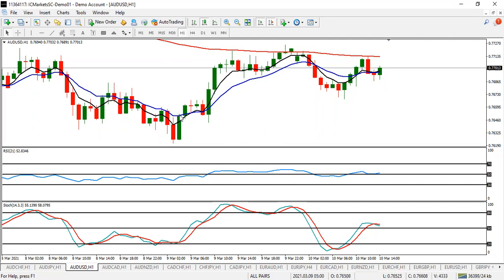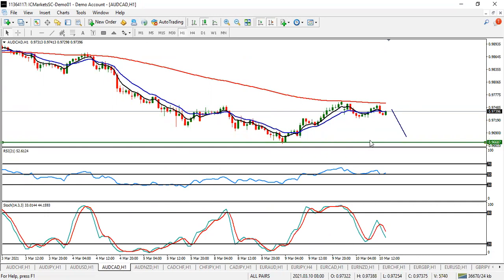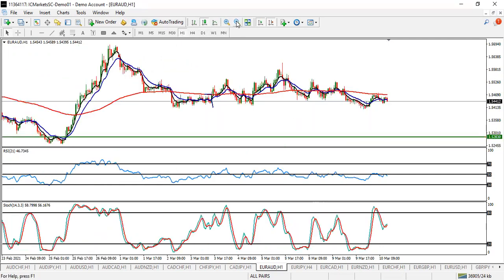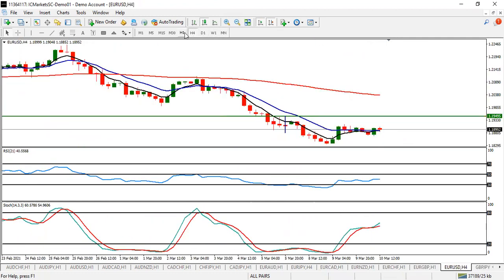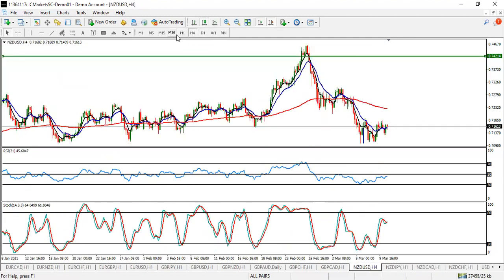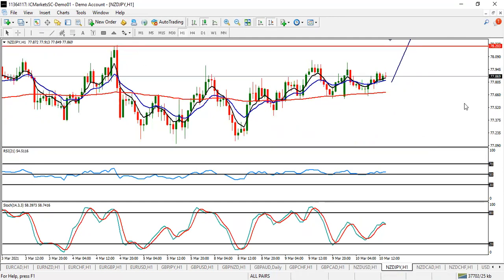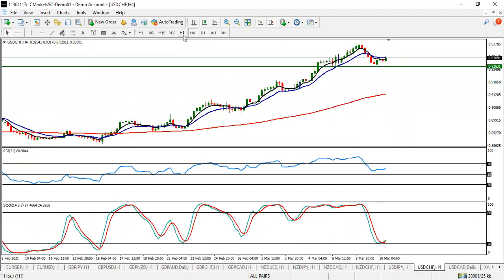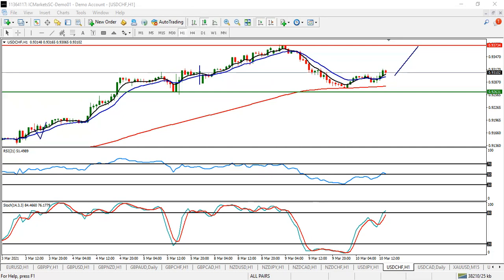Forex Midweek Analysis (Outlook) March 10th - March 12th, 2021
Midweek Market analysis STRONG pairs to look out for are: CAD, USD pairs and WEAK pairs are: CHF, JPY and EUR

Join our telegram and facebook for constant training about forex and binary.